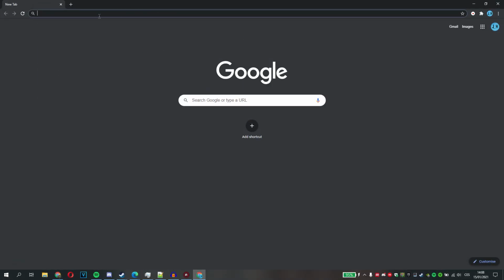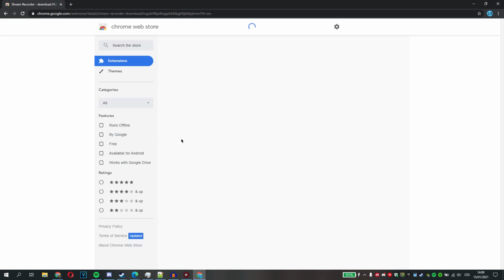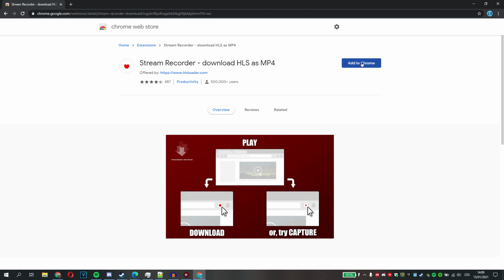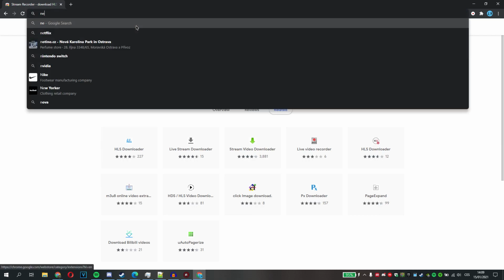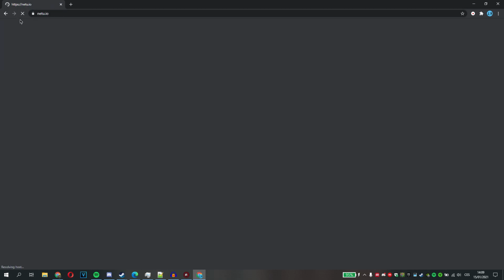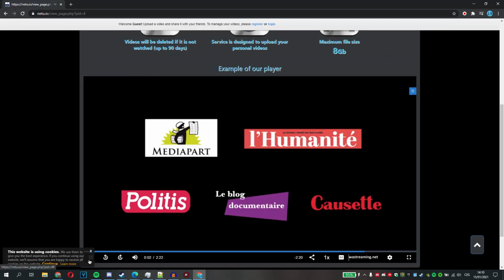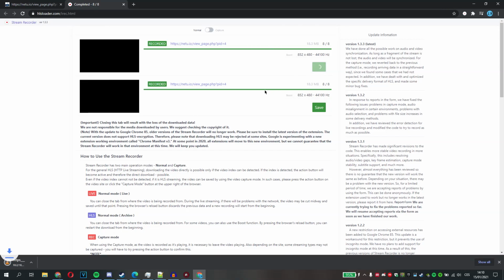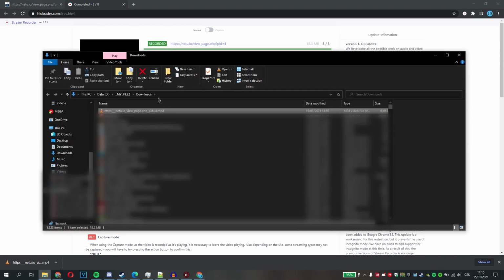HOW TO DOWNLOAD NEТU.ТV VIDEO | NEW METHOD 2025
Today I'm going to show you how to download videos for free. Only with Chrome/Edge extension.
Song:
Tobu - Infectious
Jarda_H